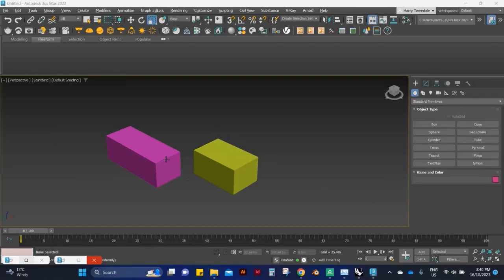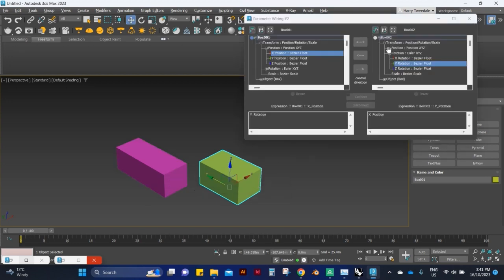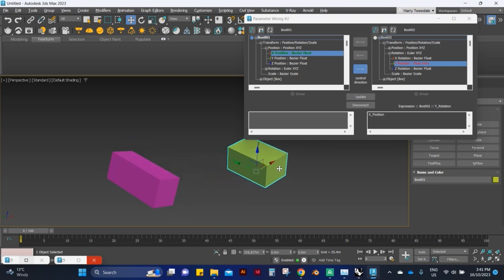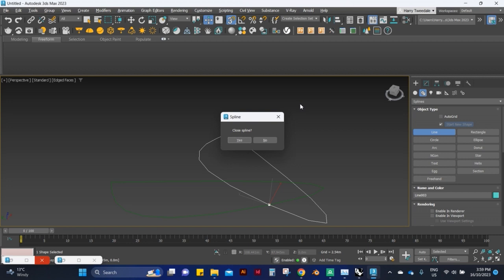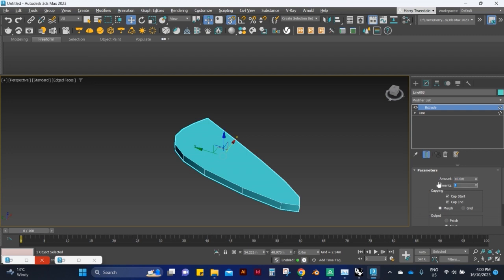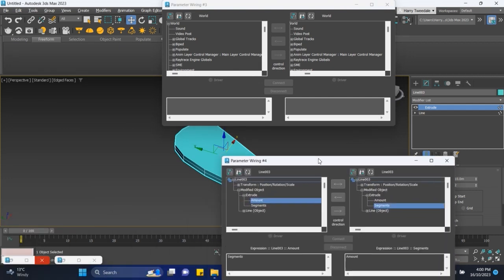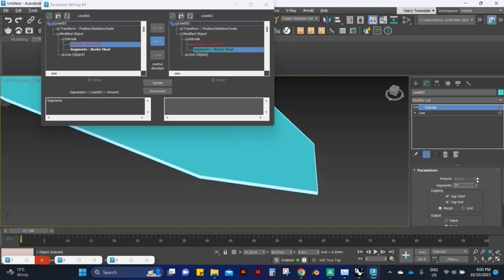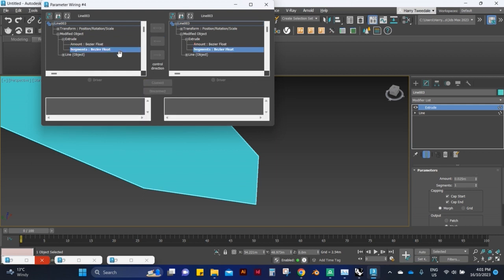TUTORIAL 05 | BASIC WIRE PARAMETERS